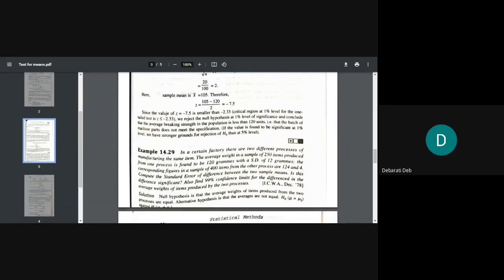Z test for means